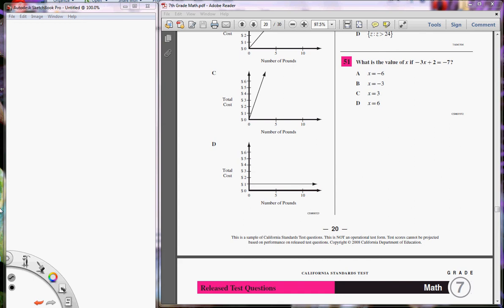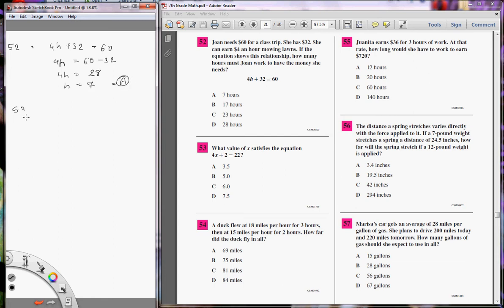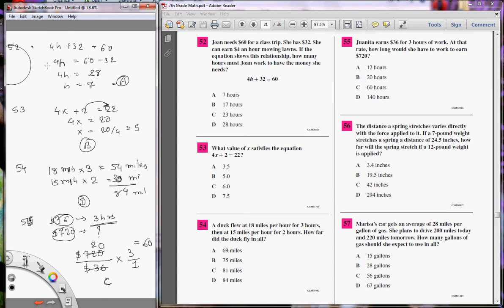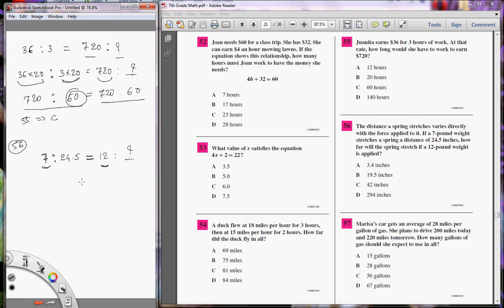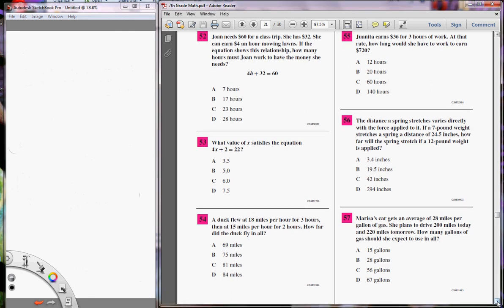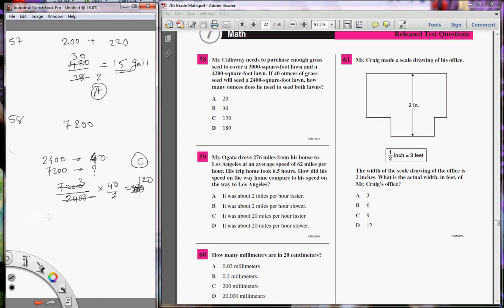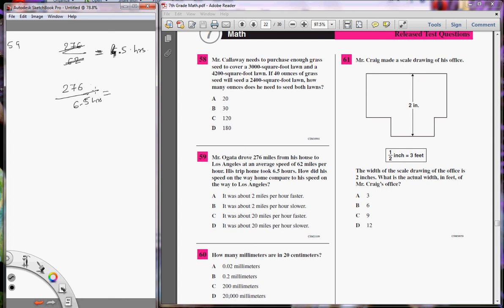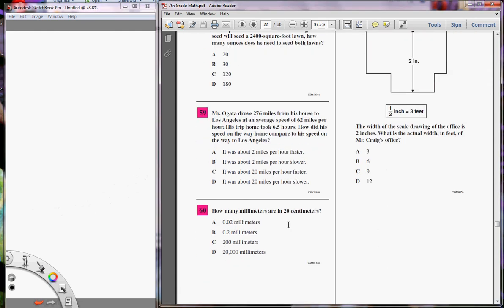7th Grade Maths - Questions 51 to 60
7th Grade Maths - Questions 51 to 60